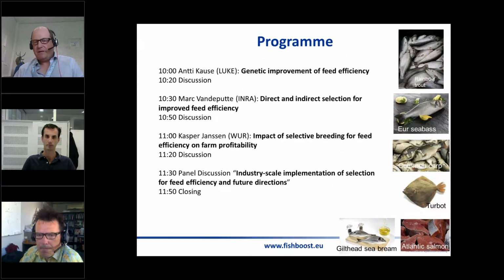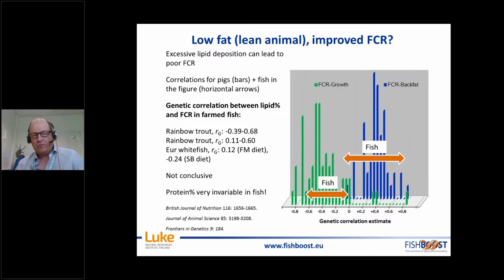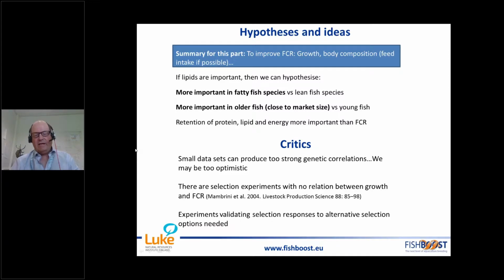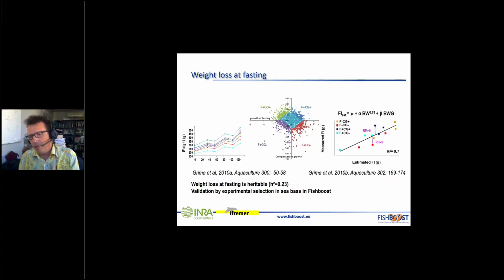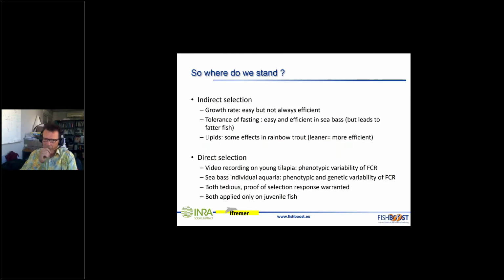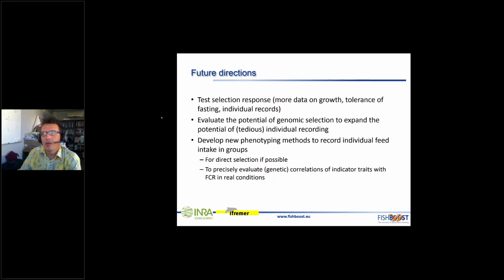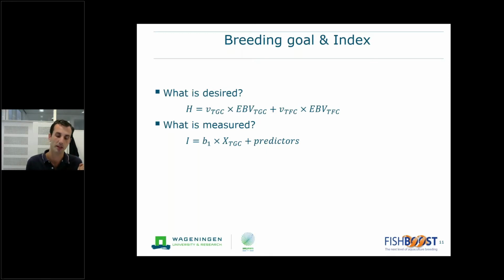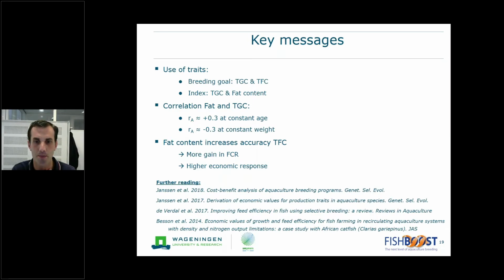FISHBOOST Webinar on Prospects on selection of feed efficiency in aquaculture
"This two-hour webinar presents the advances in the methods to improve feed efficiency by selective breeding in farmed fish, and demonstrates the impact of feed efficiency improvement on the profitability of aquaculture operations."​